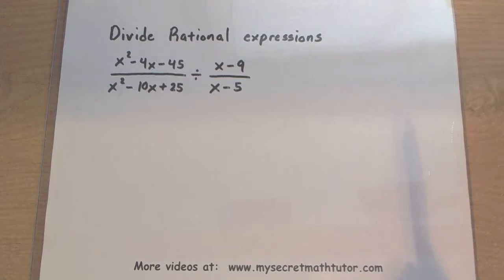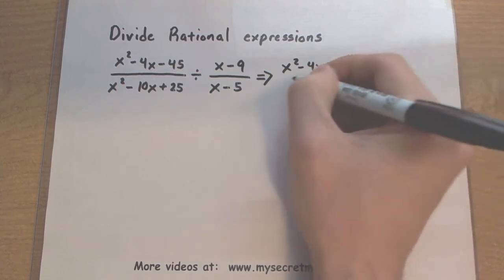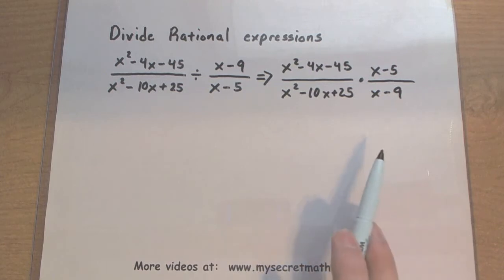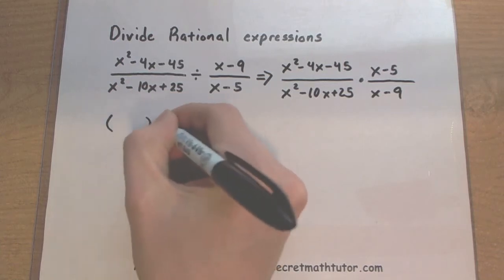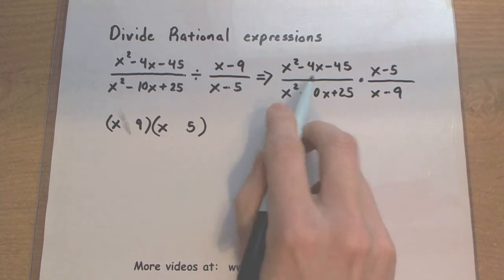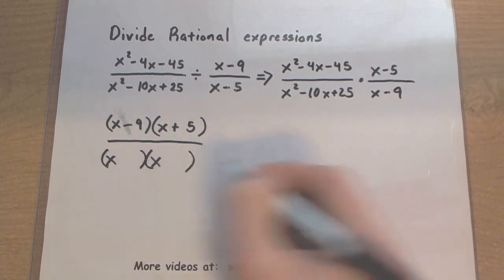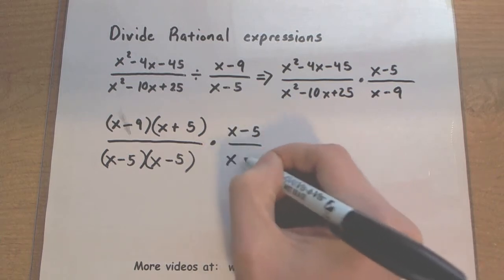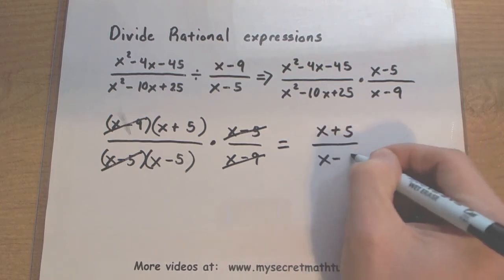Algebra - Dividing Rational Expressions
This video gives an example on how to divide rational expressions.  Remember to multiply by the reciprocal.